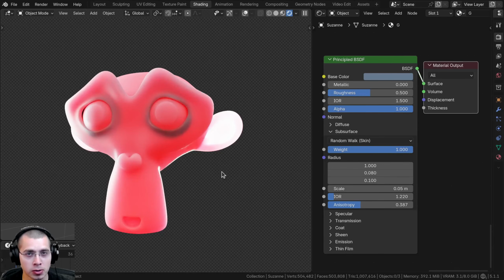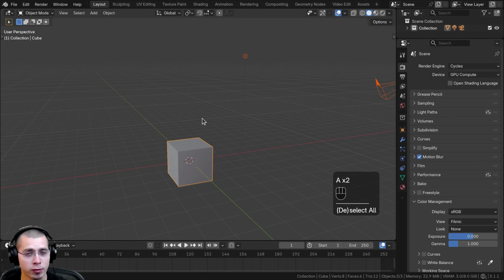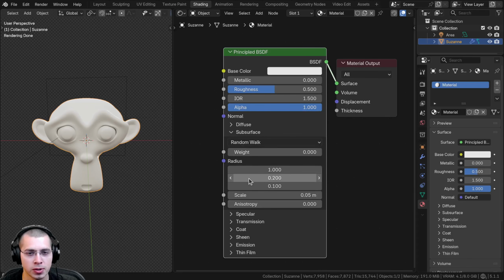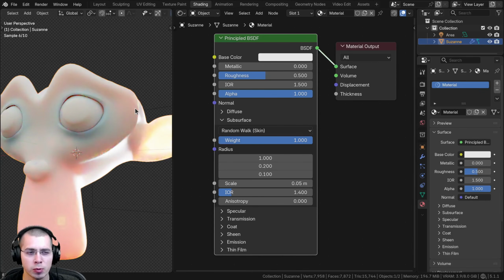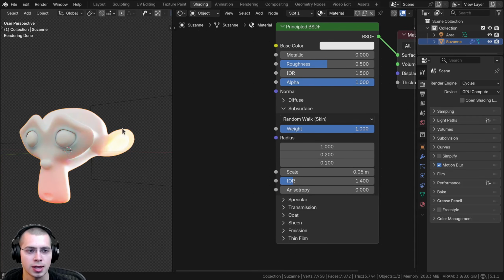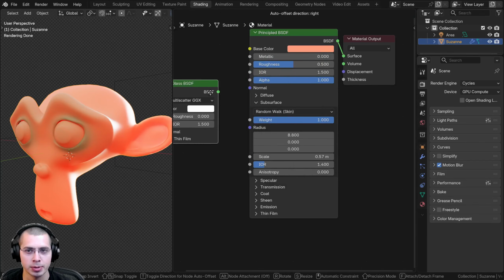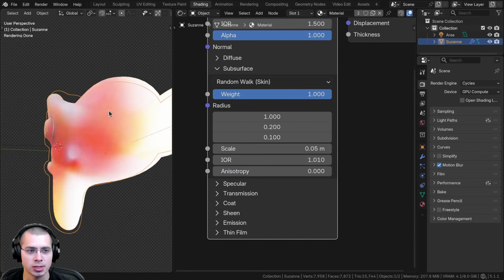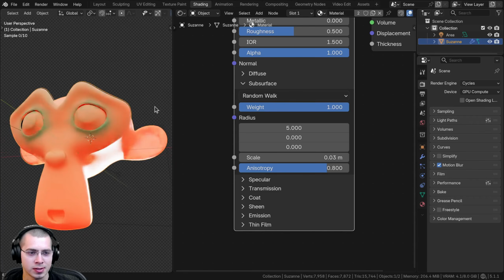Subsurface Scattering for Beginners (Blender Tutorial)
*In this Blender tutorial I will show you how to use Subsurface Scattering for beginners.*

● *Timestamps:*
0:00 Subsurface Examples
1:15 Subsurface in Eevee
1:51 Scene Setup
3:32 Subsurface Settings
11:14 How to Make Skin
13:05 Closing